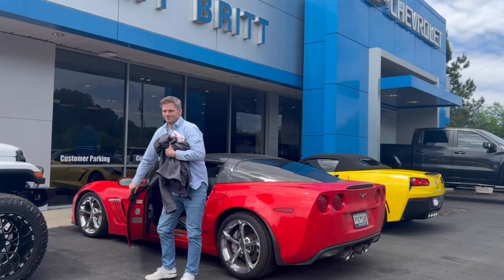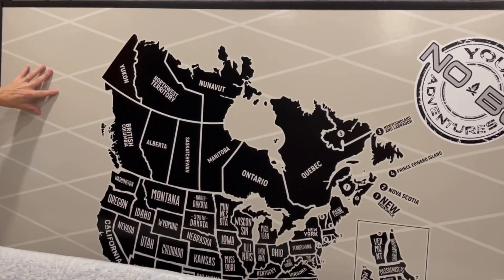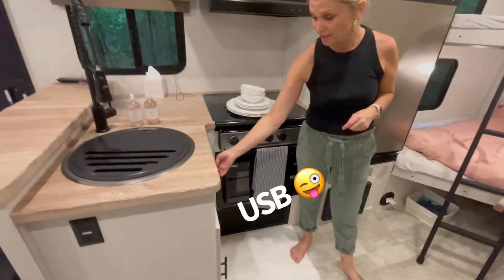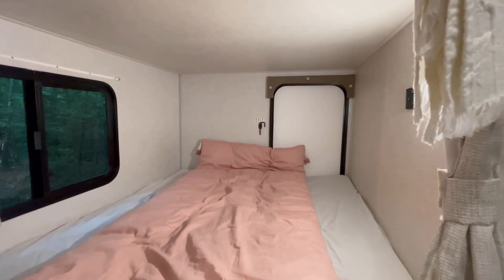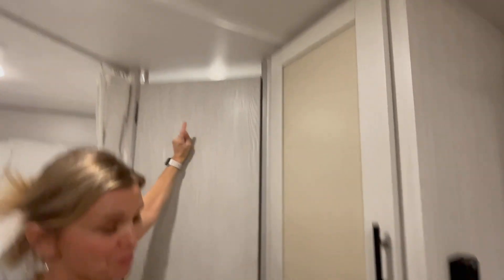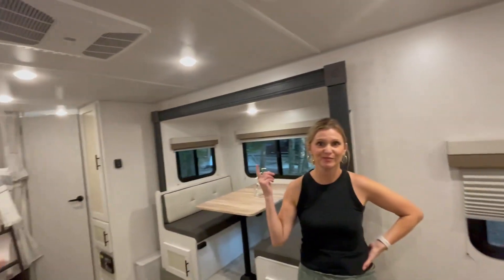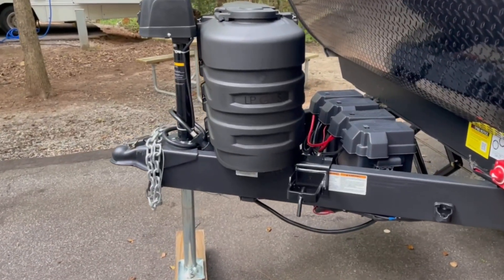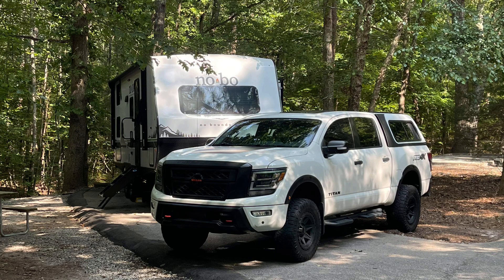Selling EVERYTHING for the RV Life!! | NoBo 20.3 Walk through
Gym Mat